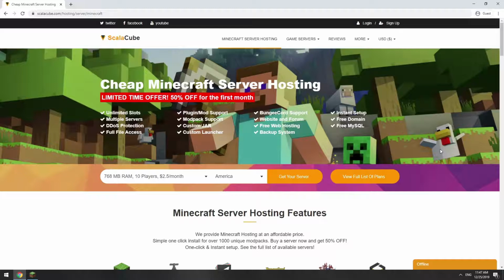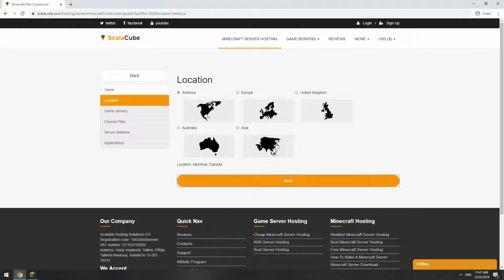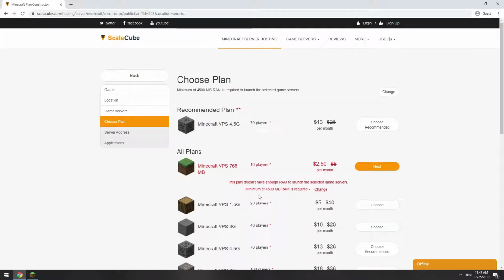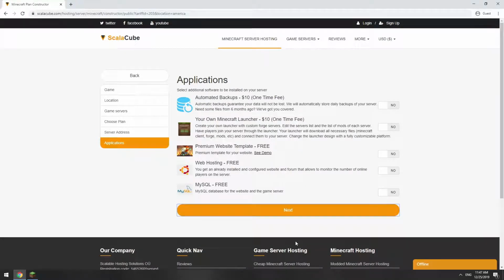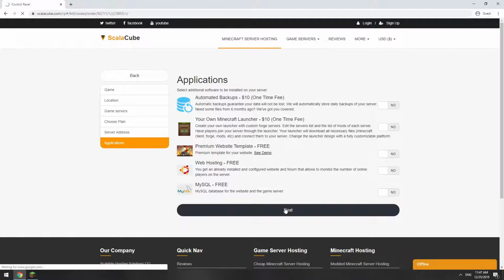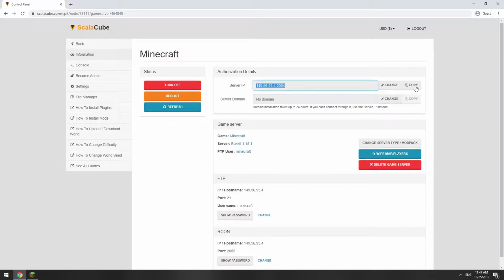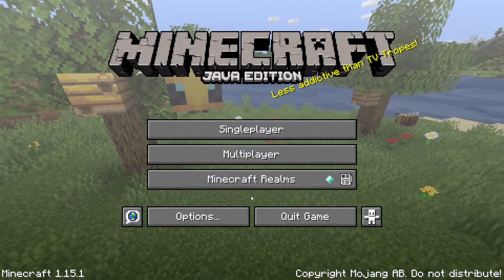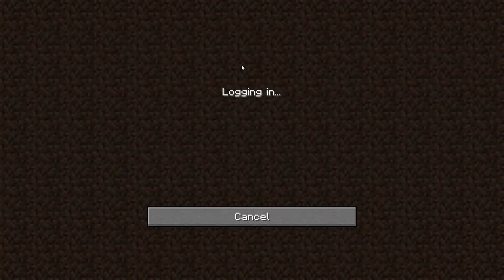How To Make Bukkit Server